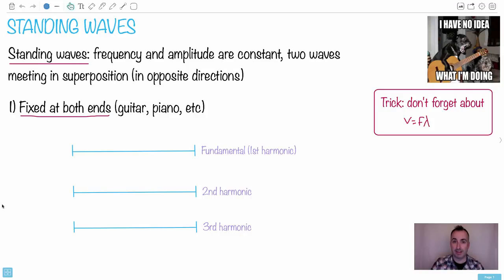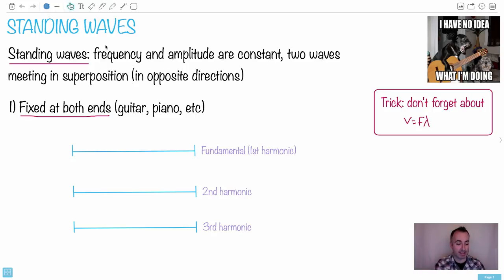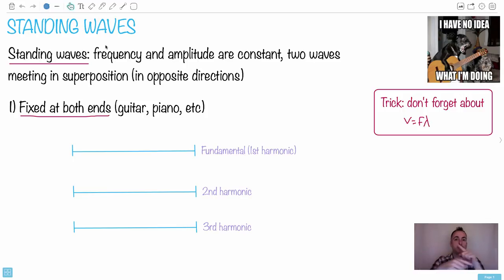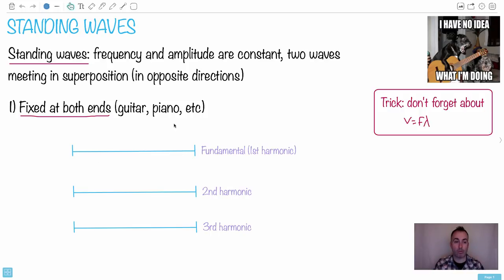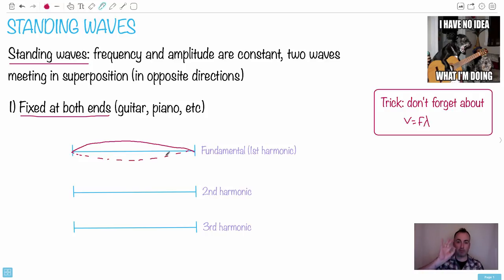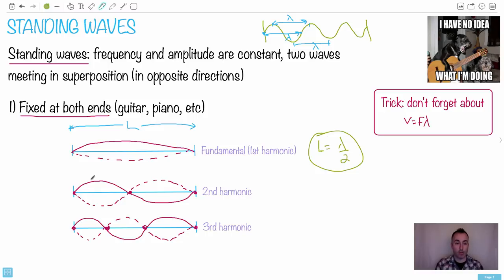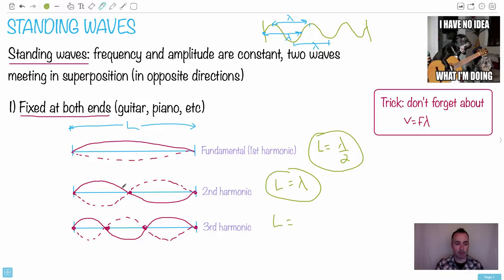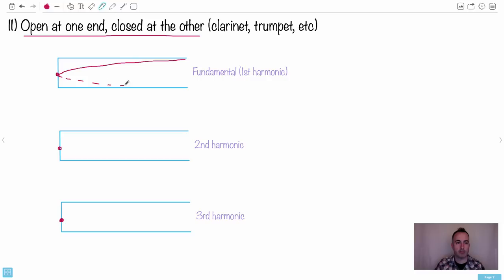Standing waves [IB Physics SL/HL]